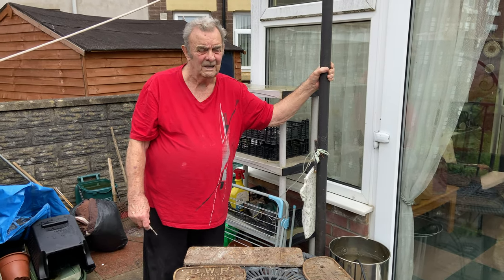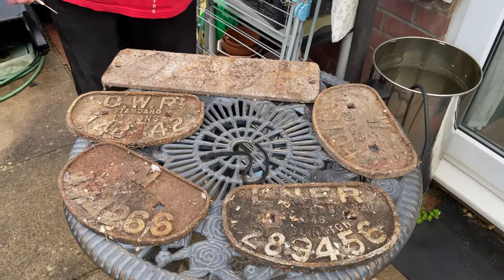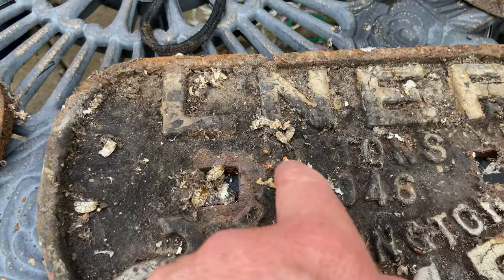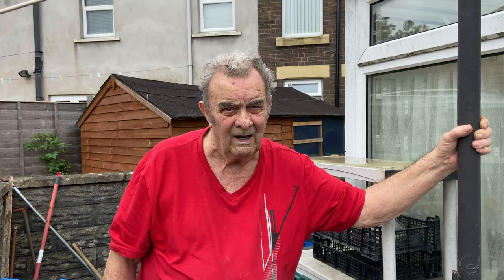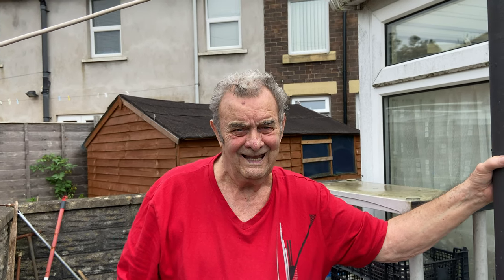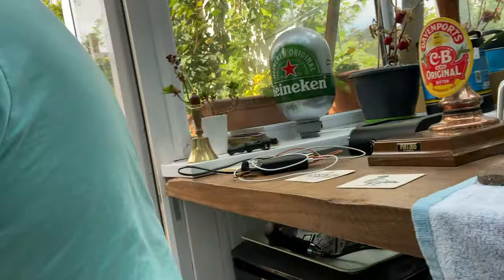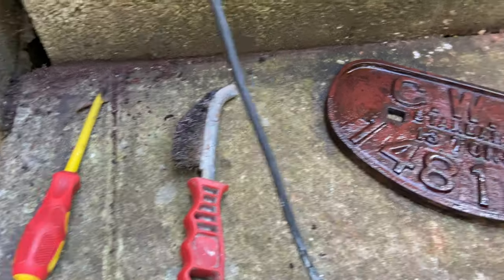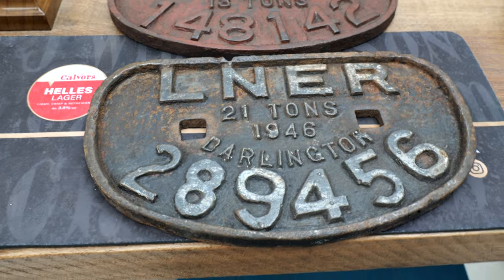Bringing Cast Iron Steam Engine Licence Plates & Wagon Plates Back To Life & My Grandfathers Story!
Recorded In 4K Ultra HD Real Ale Craft Beer Reviews Bringing Cast Iron Steam Engine Licence Plates & Wagon Plates Back To Life & My Grandfathers Story!